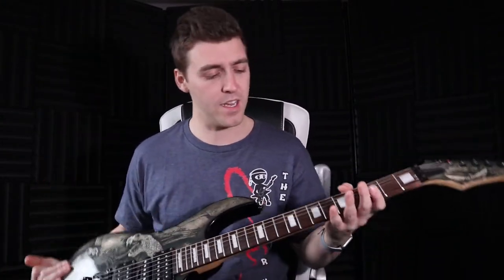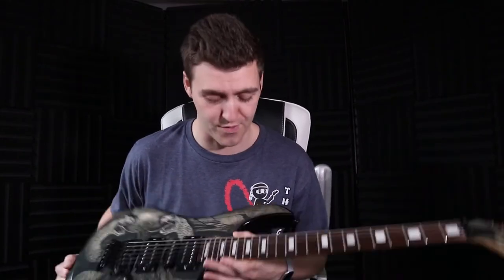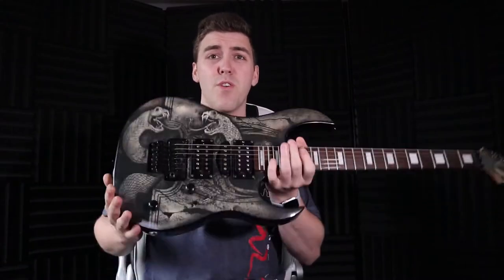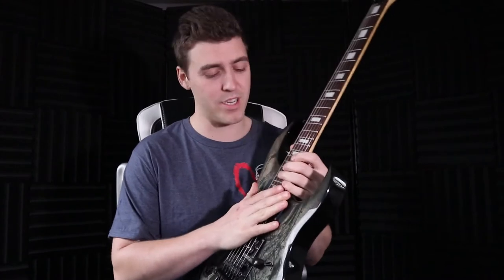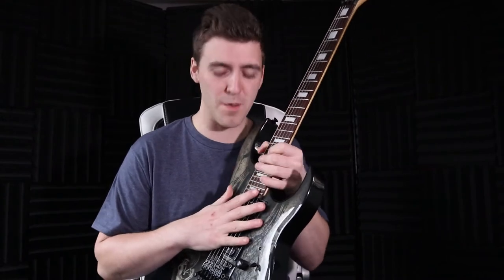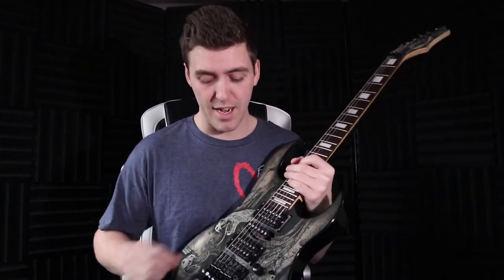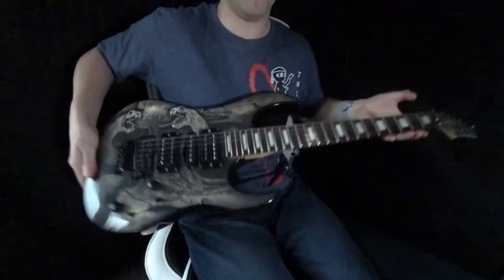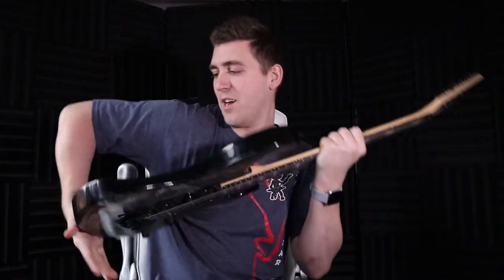Dean MAB4 Gauntlet by Michael Angelo Batio - Demo and review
Demo and review of the Dean Micheal Angelo Batio MAB 4 guitar. The awesome double snake guitar finish Gauntlet by Dean guitars. In this video I improvise over an original backing track then talk through the pros and cons of this crazy guitar. I give my personal opinions and if I would personally buy one.

This is part of my Shred and review series. Where I demo a guitar by improvising over a backing track that is also made using the same guitar. I then run through pros and cons, personal thought and if I would buy one myself. There is a huge range of styles from the mass produced classics to the one off bizarre guitars made my local luthiers.

My channel is all about guitar. With Lesson videos, backing tracks for you to jam over and shred and review videos, there is something for everyone that loves guitar. I have personally been playing and teaching guitar professionally since in was in school so have over 16 years experience. I have a huge range of passions and hobbies that come and go but the guitar is one that has truly stuck with me. I'm not the usual guitarist either as I like to work on original content only and therefore don't tend to follow bands or learn other peoples music.